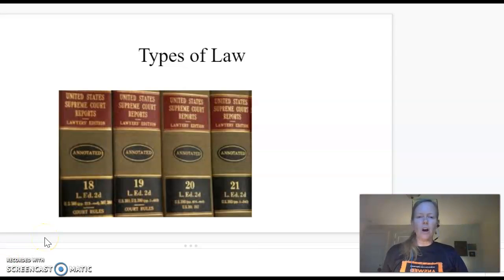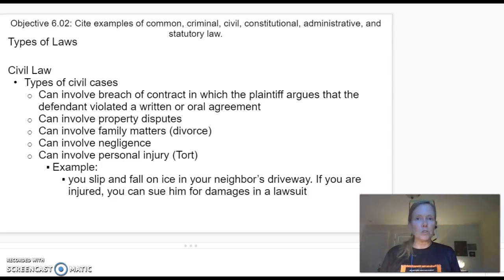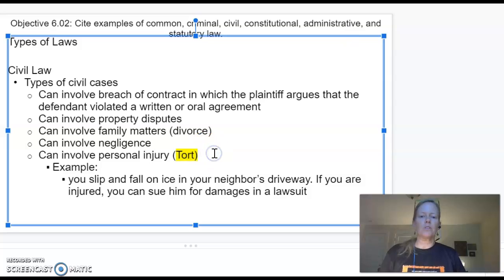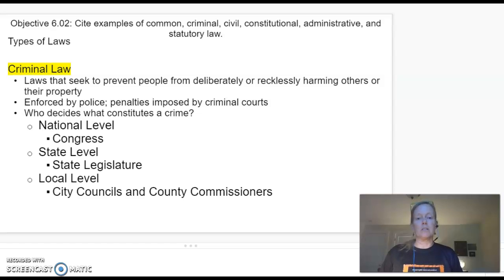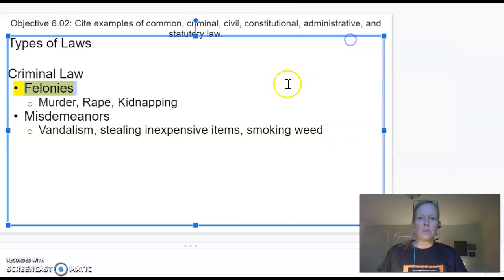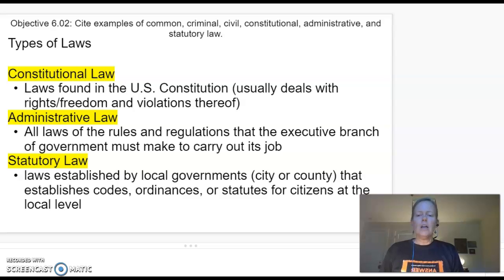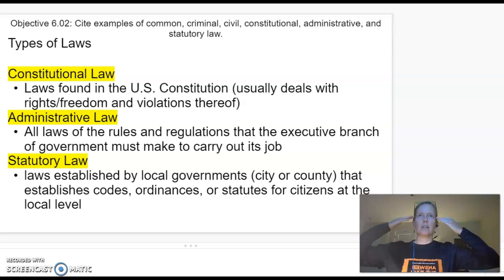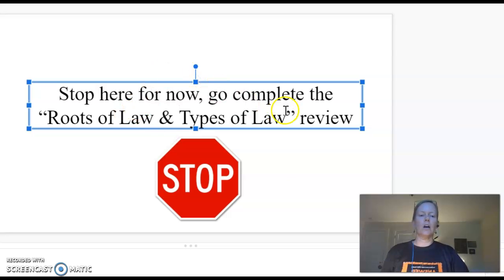Part 2: Types of Law